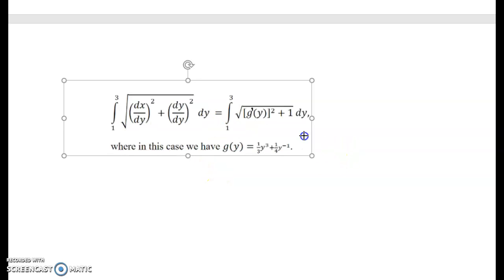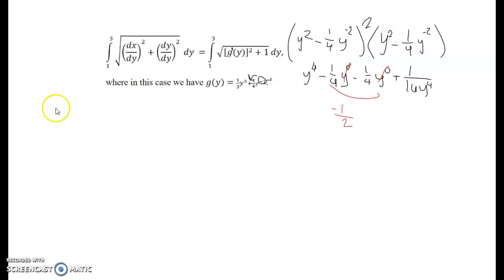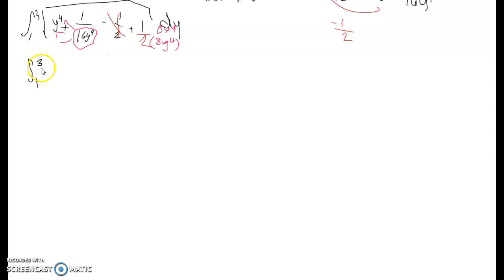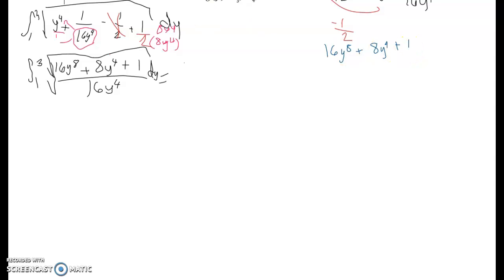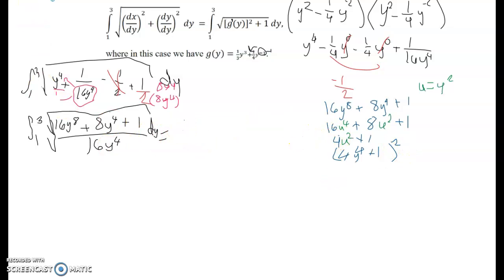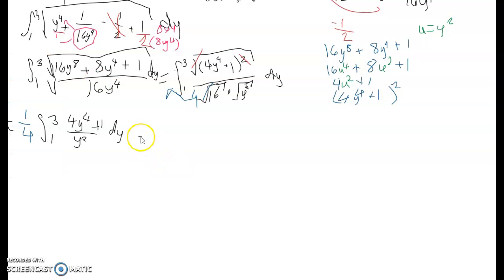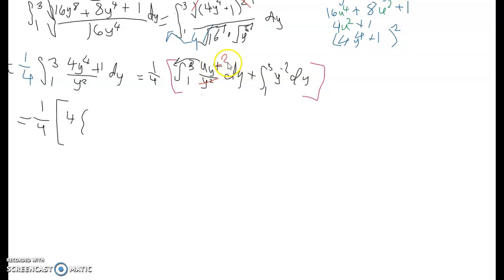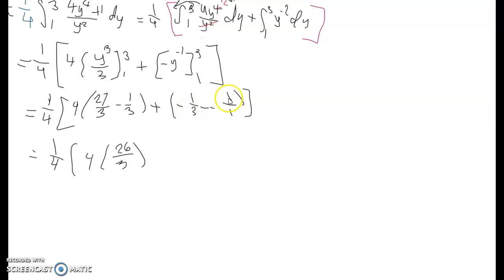Arc Length Problem